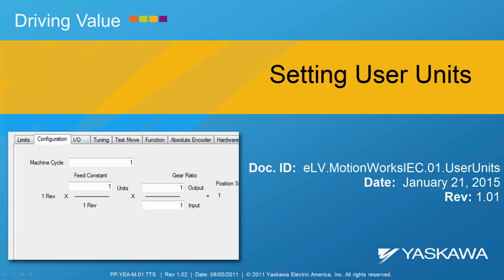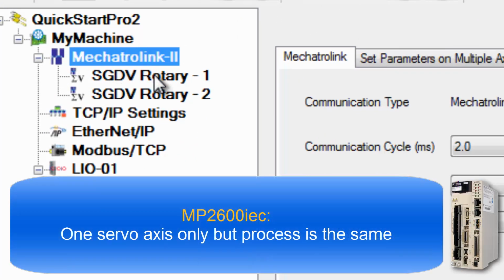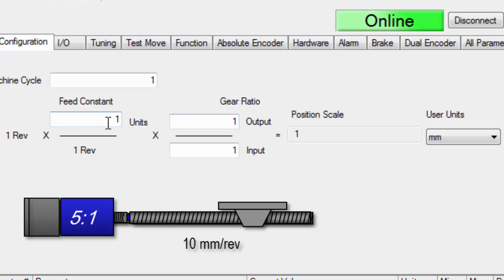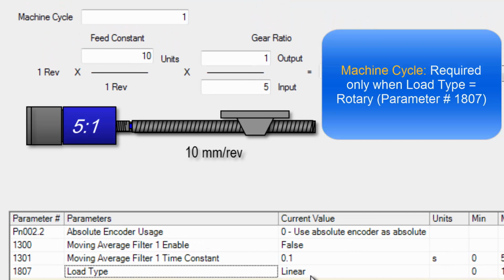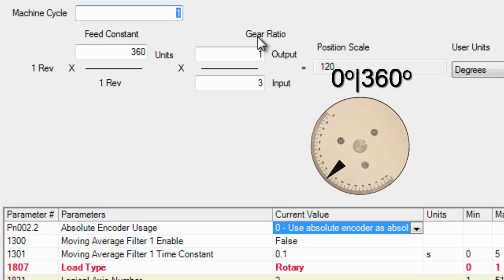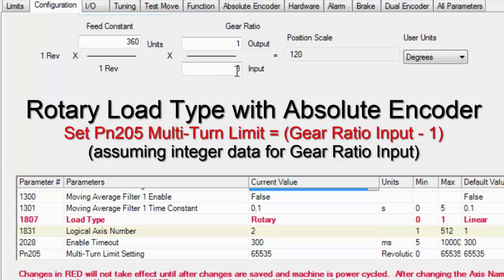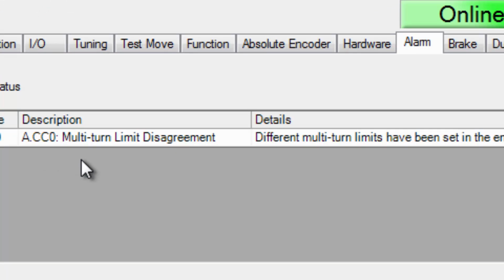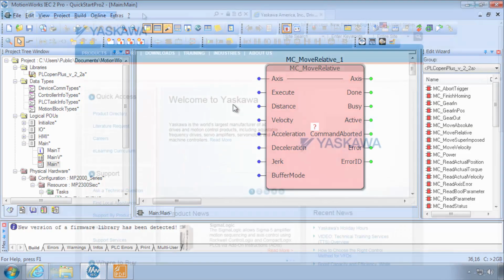eLV MotionWorksIEC 01 UserUnits